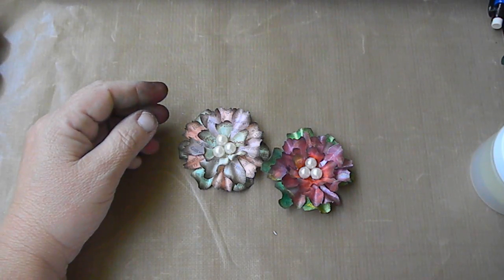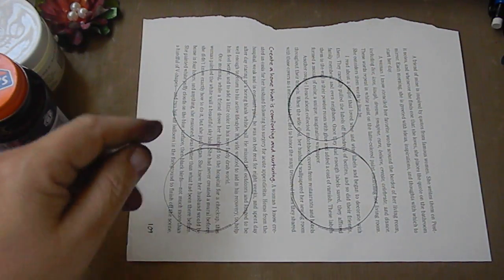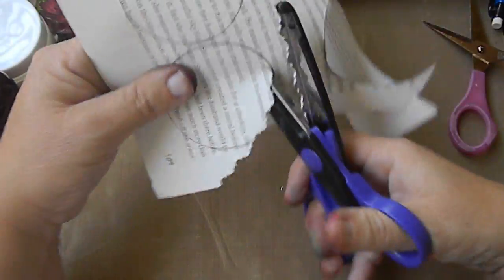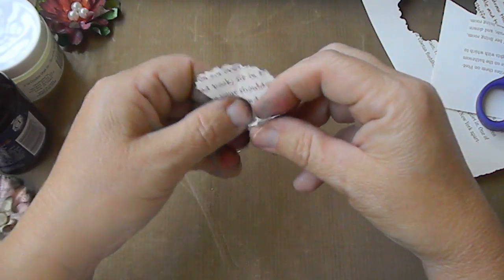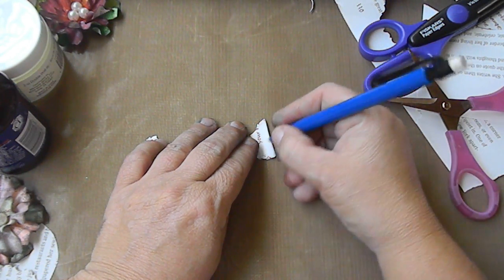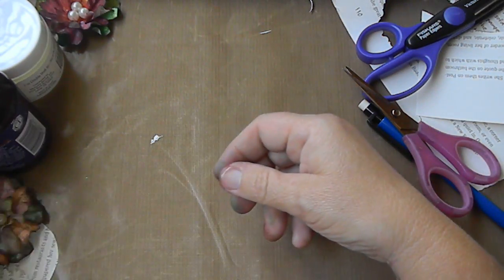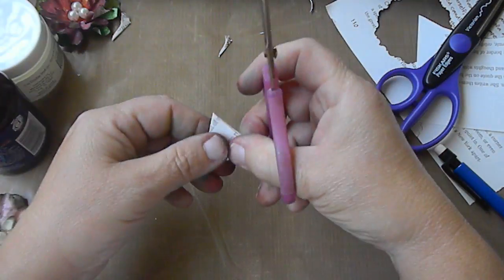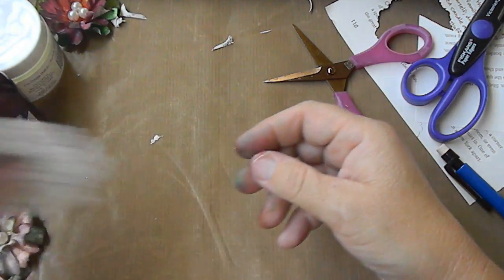Tim Holtz Tattered Florals without a die! Tutorial part 1- Cutting the Flowers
Now you can make flowers with the famous Tim Holtz Tattered Florals look without a die! This is part one, the cutting of the flowers. It's my first real video tutorial, so I apologize for the bloopers ie: I say Tattered Angels instead of Tattered Flowers more than once!